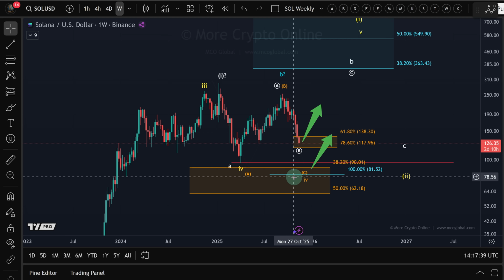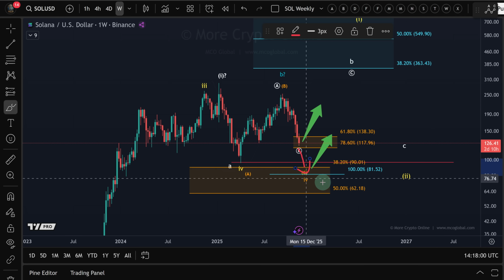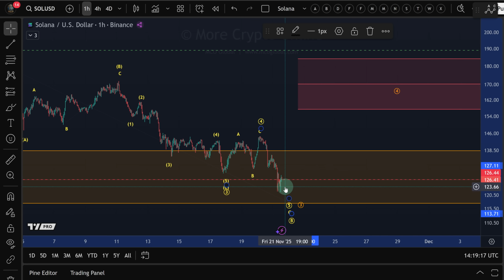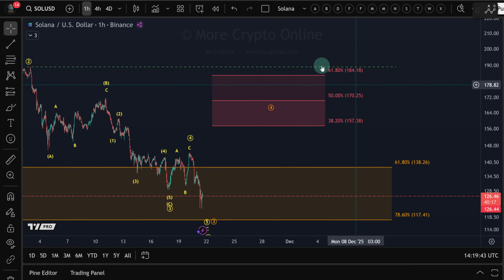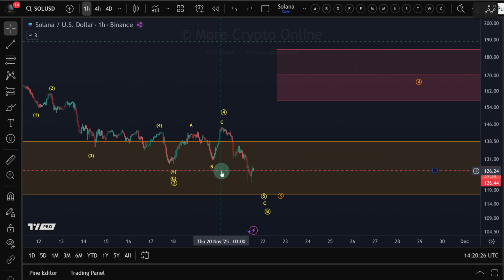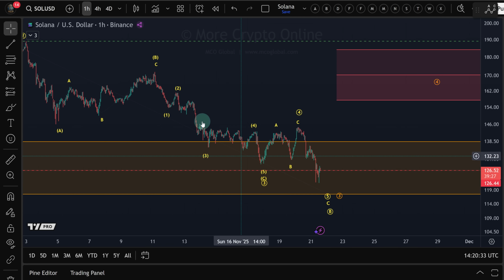Solana Price Analysis: What the Chart Reveals About the Next Phase